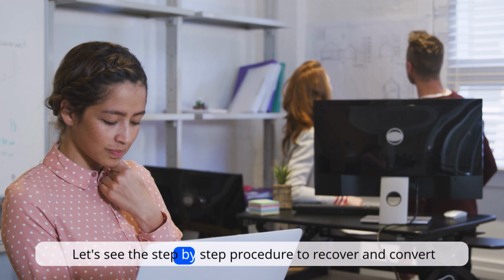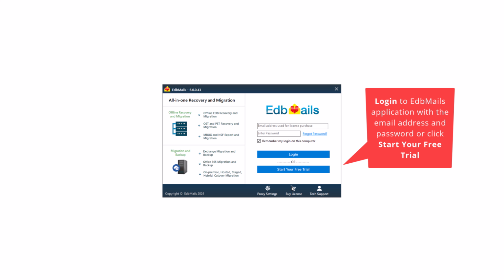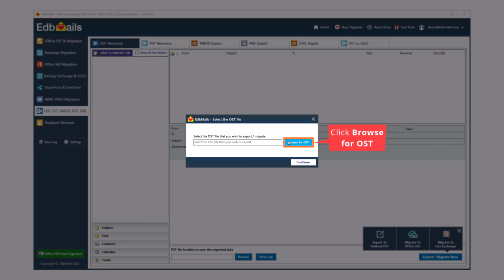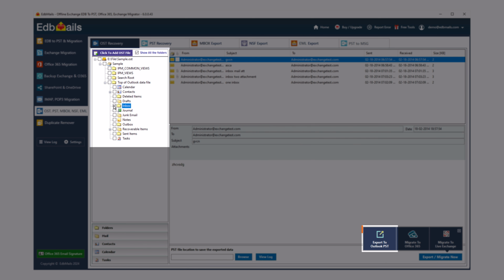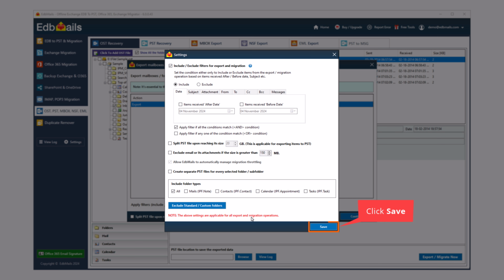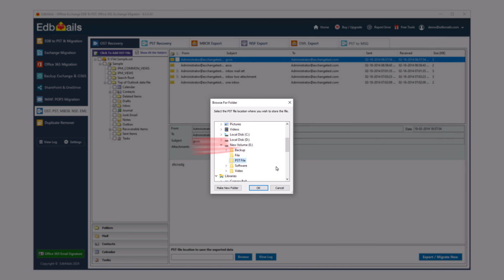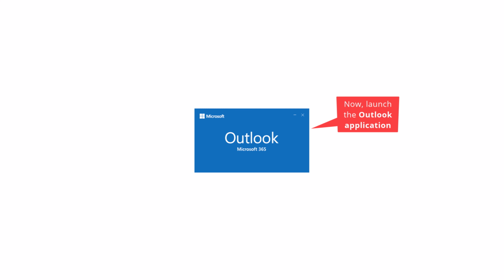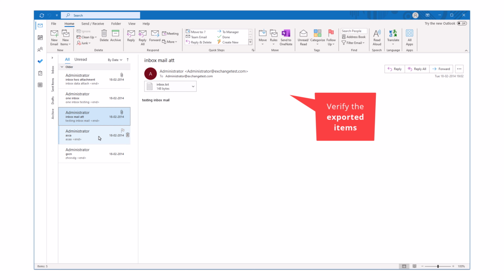How to Export OST to PST using EdbMails?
Unlock the potential of your offline Outlook data with our comprehensive guide on how to export OST to PST using EdbMails. This user-friendly software simplifies the conversion process, ensuring your emails, contacts, and calendar events are preserved without hassle. Follow these straightforward steps to convert your OST files effortlessly.

Steps to Export OST to PST Using EdbMails:

Download and install the EdbMails software.
Launch the EdbMails application on your Windows computer.
Select the OST file you wish to export.
Choose the location where you want to store the exported PST file.
Initiate the export process.

With EdbMails, converting your OST files to PST format has never been easier!

Discover More Insights in Our Video Library:

How to convert an EDB to PST file using EdbMails?

How to Export IMAP Emails to PST: A Step-by-Step Guide

Office 365 to PST Export - Step by Step